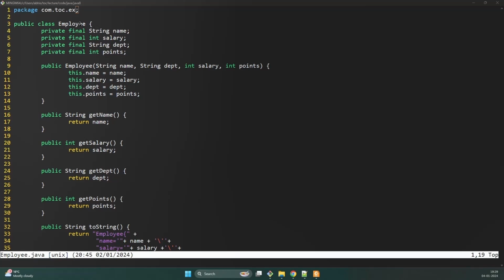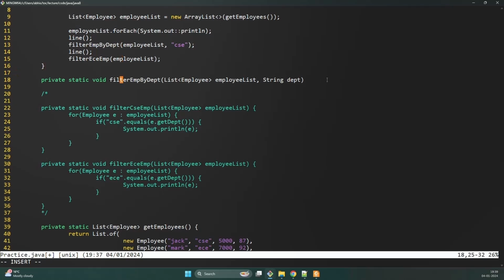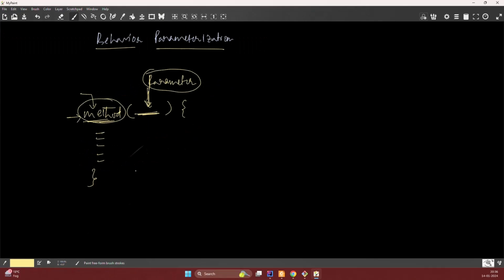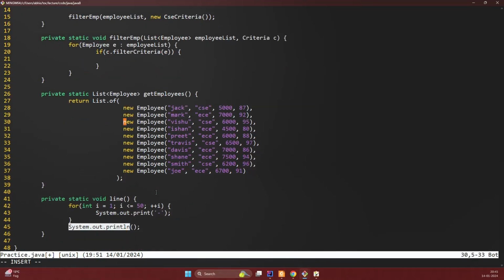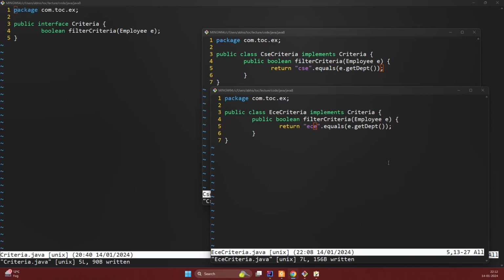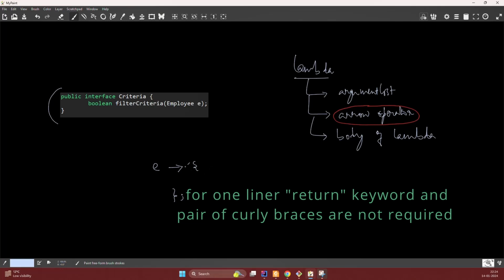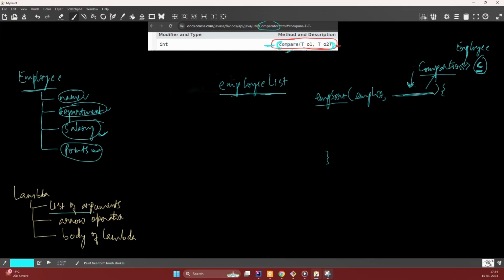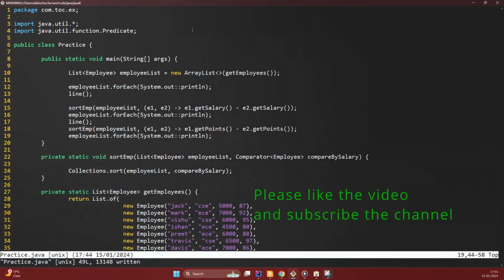behavior parametrization in java 8 | step by step | behavior parameterization example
This video lecture contains detailed content on behavior parameterization.
Examples on behavior parameterization
00:00 why behavior parameterization
11:11 what is behavior parameterization and example
28:00 anonymous inner classes to implement behavior parameterization
33:53 lambda expressions to implement behavior parameterization
40:35 Comparator interface example